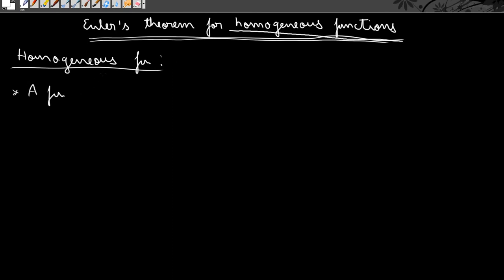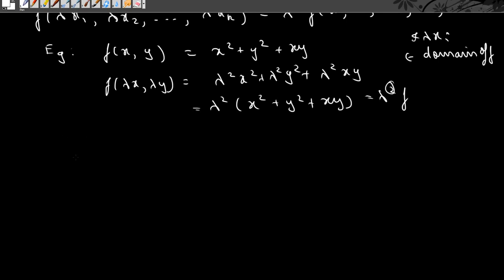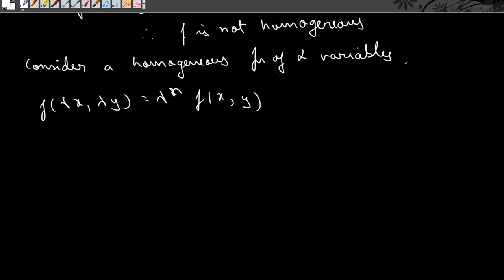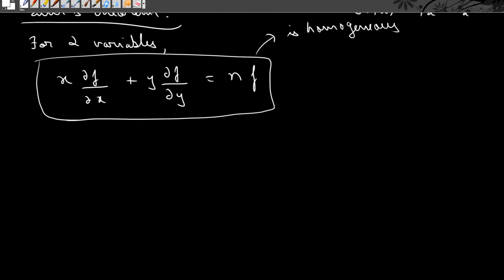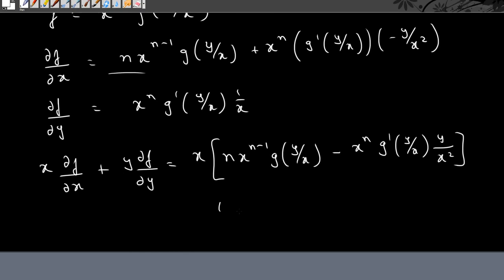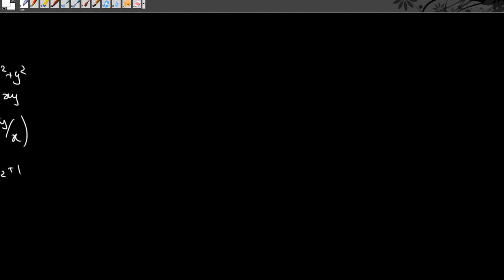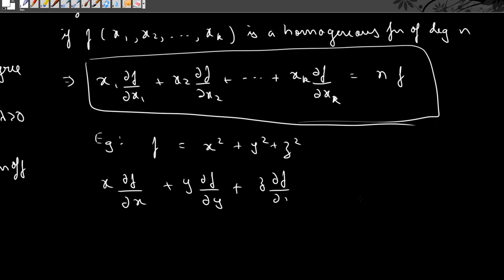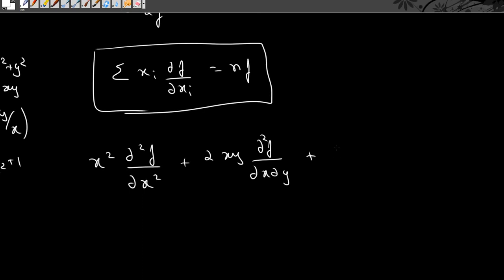M L 2 : Euler's Theorem for Homogeneous Functions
This video describes Euler's theorem with a proof for a function of two variables along with simple examples.